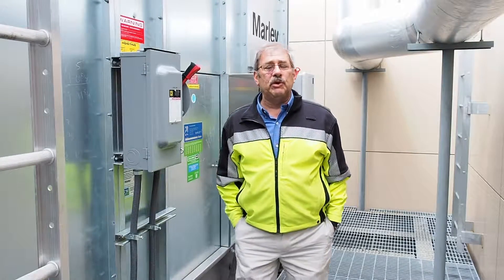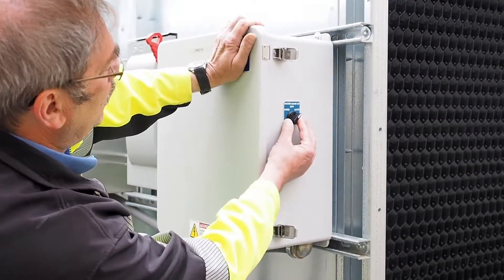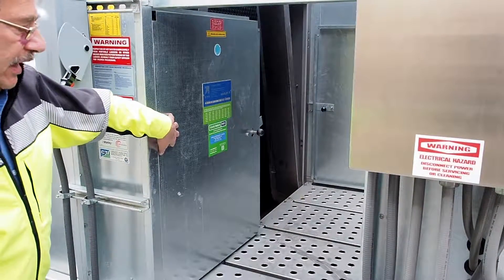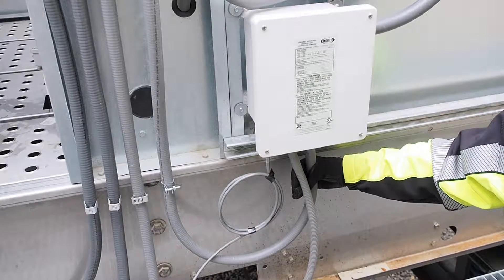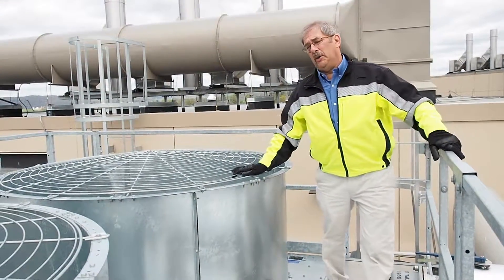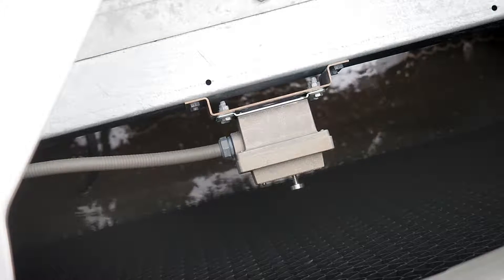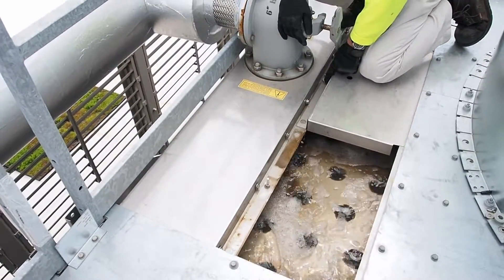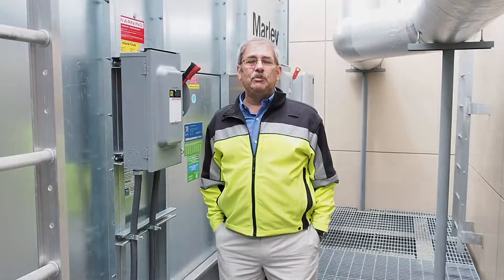MARLEY COOLING TOWER 1080p